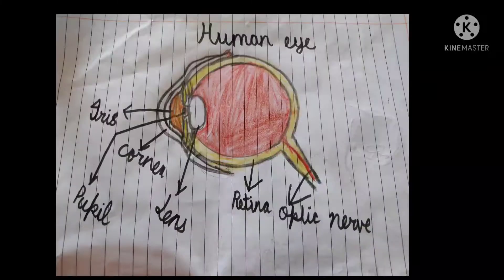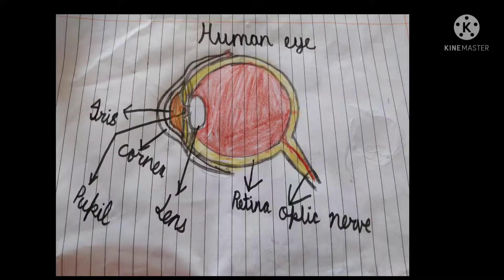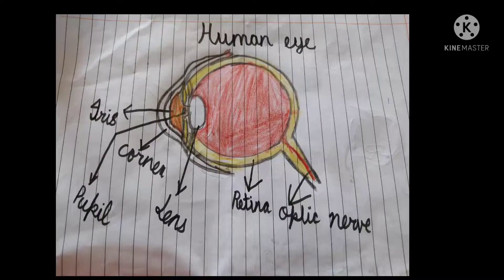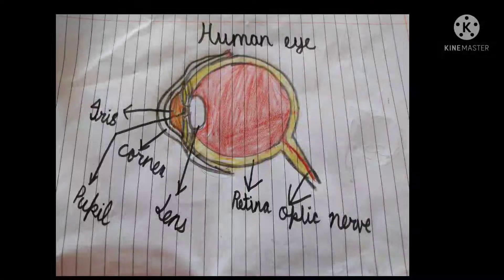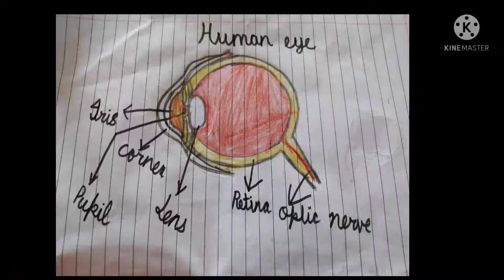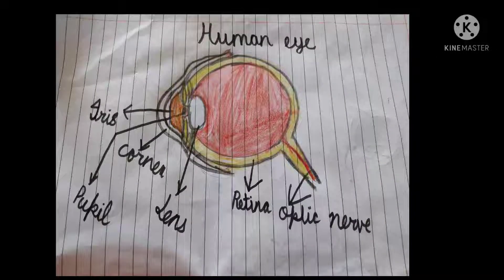The internal organs part -1